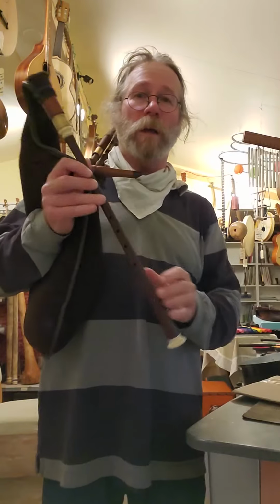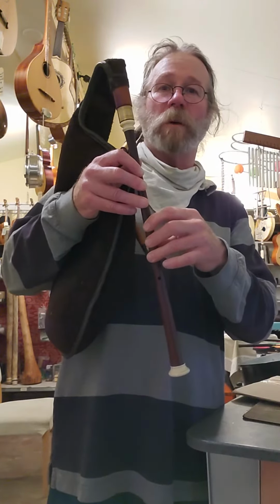mon pere gaston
recorded for a friend who just got a set of pipes